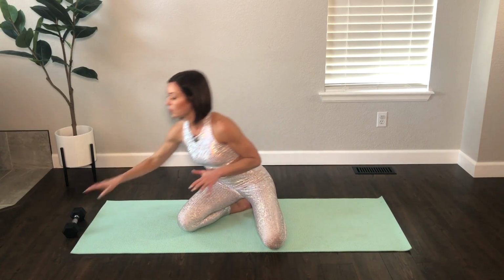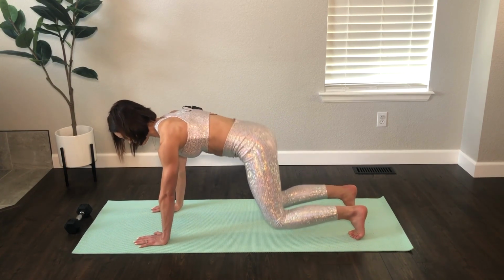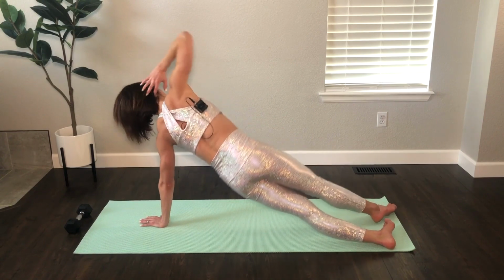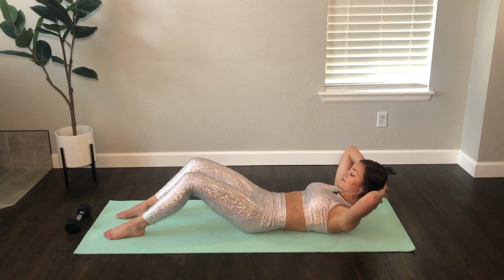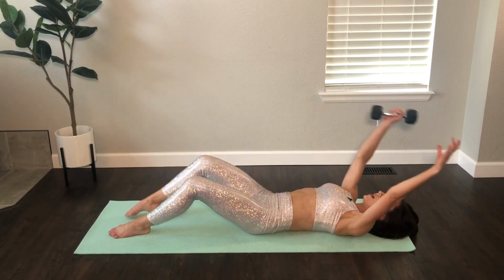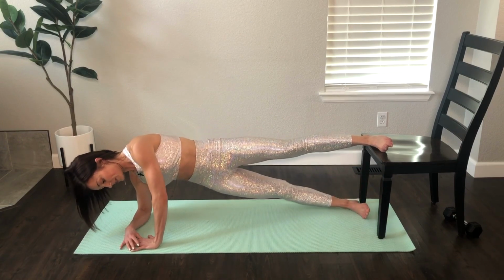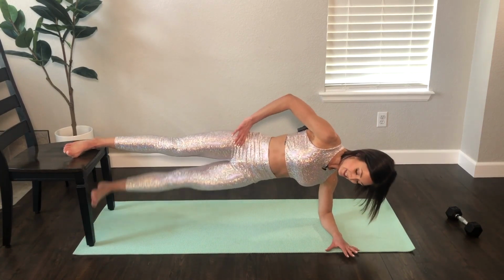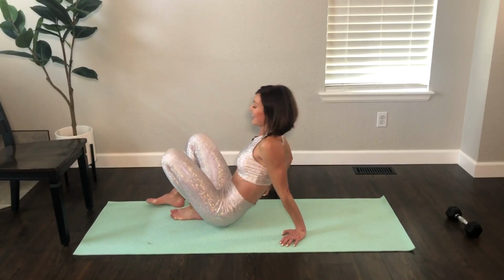ABS AND INNER THIGHS | 20 mins | Contour By Joanna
Hi there!

This is #1 of 2 sample videos going out this week, just to give you an idea of my style and what kind of workouts are included in my 21 Day At Home Workout Challenge that just went live on my new website!

For the workout you will need:
- 1 dumbbell, 5lbs or lighter
- A kitchen or office chair

Details on the 21 Day Program:
- Bang for your buck, 30-minute workouts
- 4 workouts per week
- Includes a variety of styles: strength, flexibility, barre, kickboxing, Tabata, AMRAPs, Pilates, and a few sneaky handstand attempts
- All follow-along videos
- Movements are at-home sensitive (meaning I don’t expect you to do 5 minutes of high knees or other more uncomfortable, high impact moves because I know you’re just going to fast forward that anyway)
- Accountability tools and community support, both within the program interface and the Facebook group
- One-time payment of $49.99 gives you access to the tools and videos for life; this is not a membership.

This fabulous, pink mermaid set is the brand Emily Hsu and I got I through a website called Simply Workout. They carry a lot of the fun, boutique brands that are hard to find, so check them out!